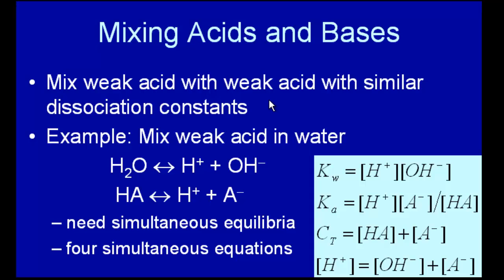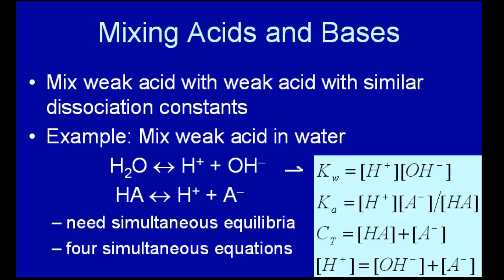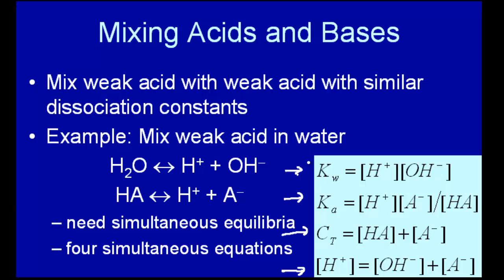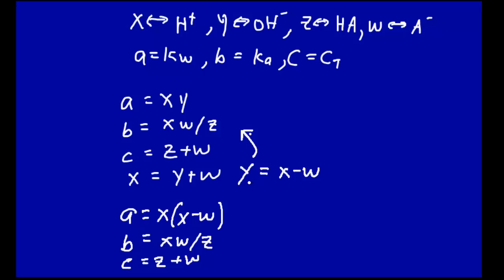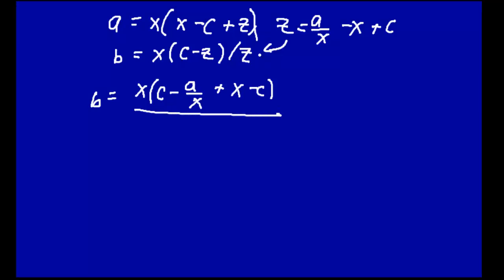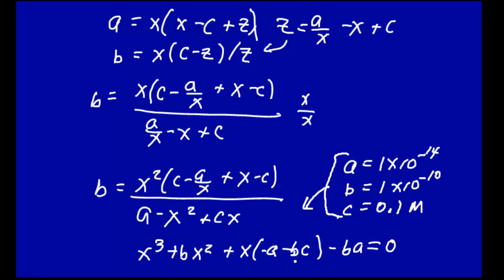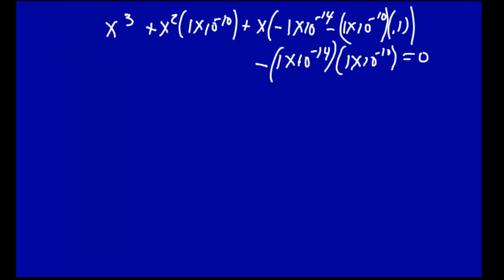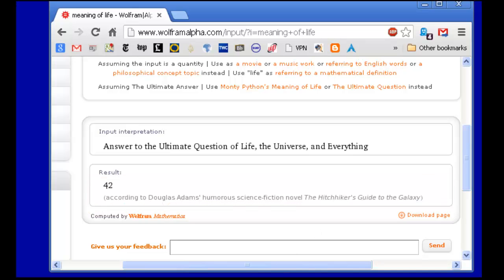Simultaneous Acid-Base Equilibria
Solution to acid-base problems when two equilibria are coupled